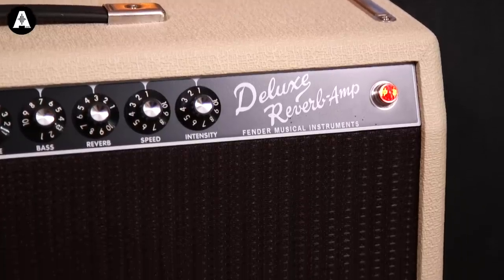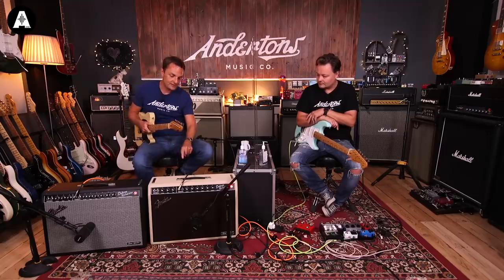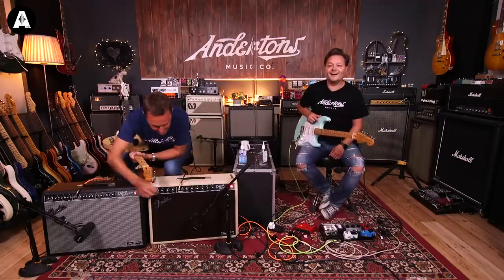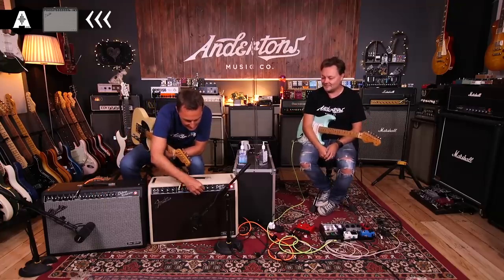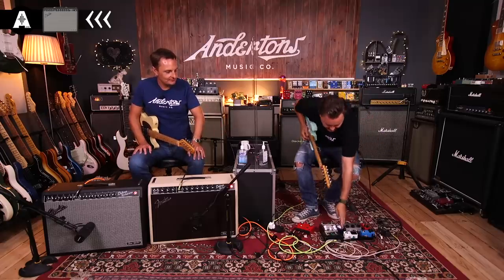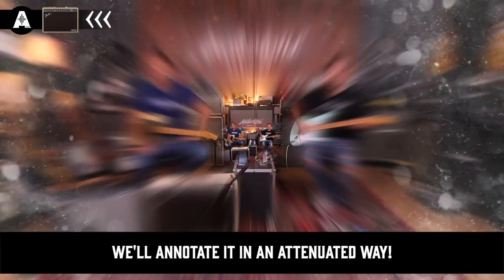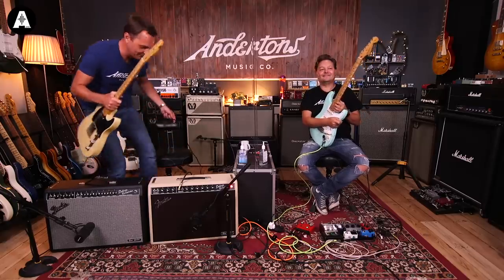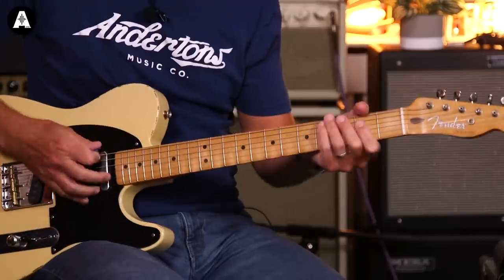Fender's Road Worn Guitars Are Back PLUS New Tone Master Blonde Amplifiers!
👆 With Summer NAMM getting cancelled, Fender has not let it get in the way of releasing exciting new products to make the year better! Bringing vintage tones back to life, Fender introduces their new Road Worn Vintera Range & Blonde Tone Master Series!

The Captain & Danish Pete are back & this time checking out the new summer releases from Fender! Bringing Road Worn guitars back to life, Fender introduces a limited edition run of Road Worn Vintera guitars perfect for any musician wanting that played-in vintage feel.

Along with the new Vintera range, Fender has also released Blonde versions of their popular Tone Master amplifiers. With Deluxe & Twin Reverb models available, unlock a world of valve-less sounds with Fender's new range of digital amplifiers. Lightweight, durable & made to emulate the classic tones of their iconic amps. The New Tone Master range comes with attenuators, Cab sims & built-in reverbs for all your playing needs!

↪️  Episode Guide ↩️
» 0:00 Intro Loop on the New Fender Tone Master
» 1:29 What's New from Fender for 2020?
» 2:09 Fender Tone Master Blonde
» 11:13 How Do They Sound?
» 20:04 How Do They Sound With a Bit of Gain?
» 26:30 Testing out The Built-in attenuators
» 29:42 Fender's Built-in IR Emulation
» 35:28 How Heavy are the Amps?
» 36:35 Fender Roadworn Vintera Guitars